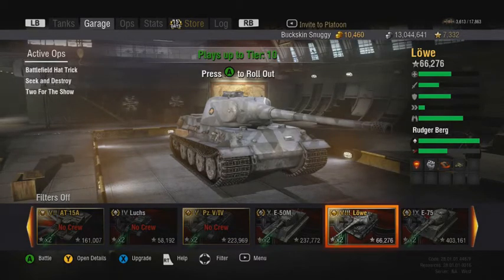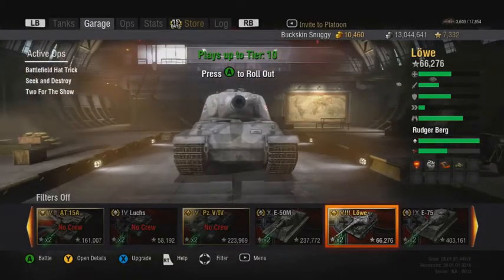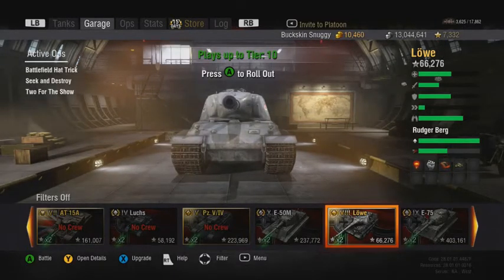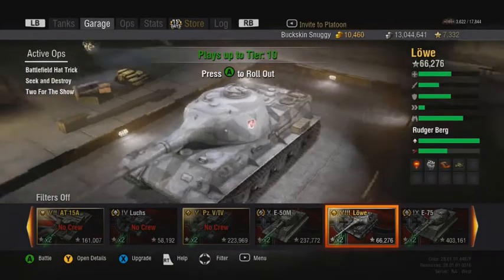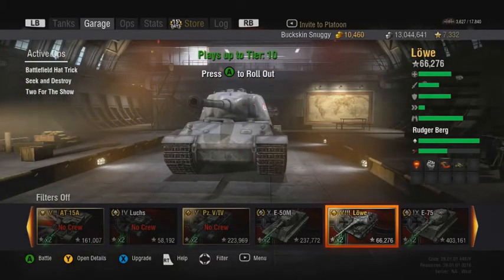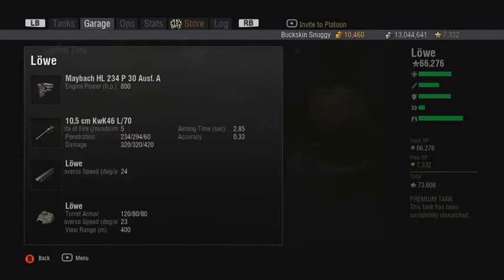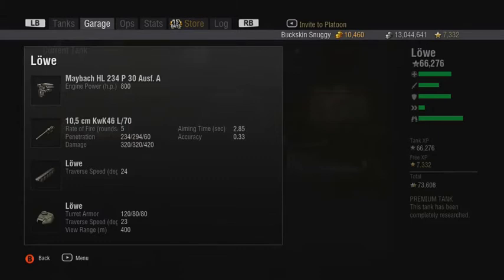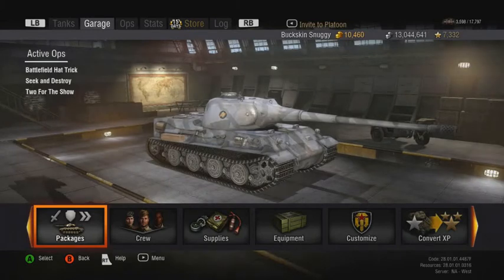World of Tanks Xbox 360 - Lowe Review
Hey guys, here with another World Of Tanks Xbox 360 Tank Review. This time we will be looking at the Premium Tier VIII Lowe German Heavay Tank. This tank plays best as the sniper role and support tank. Make sure you hull-down and/or sidescrape with this tank when given the chance too. I hope you enjoy the video and find it informative.